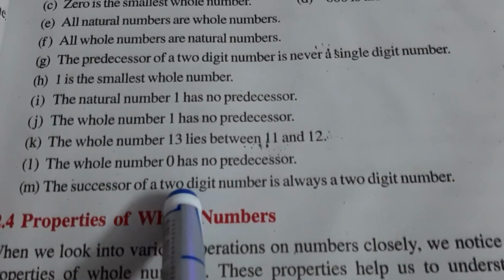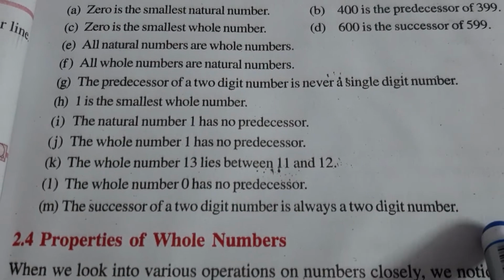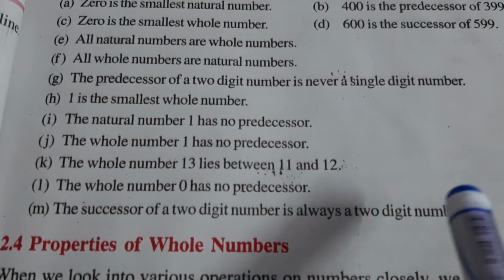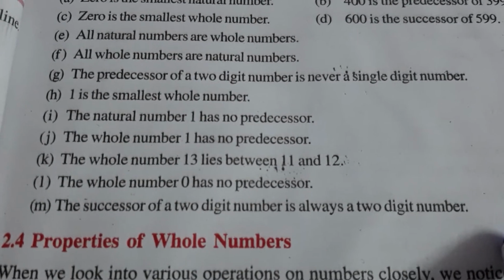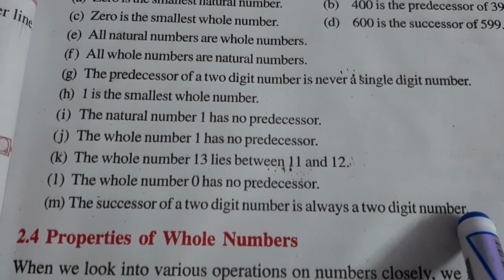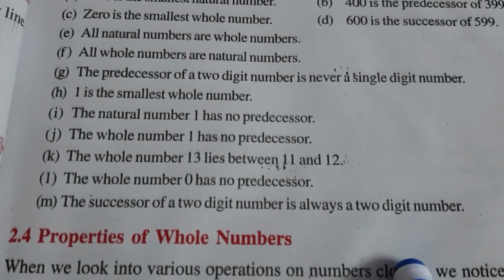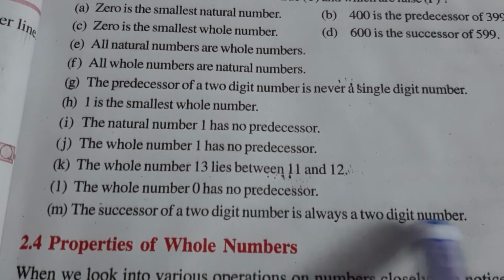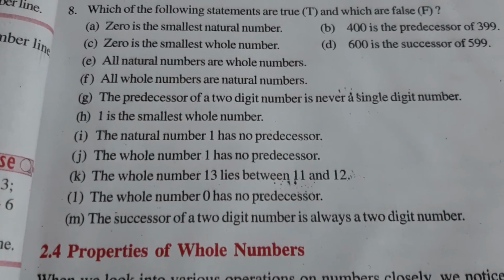G 6 Whole Numbers